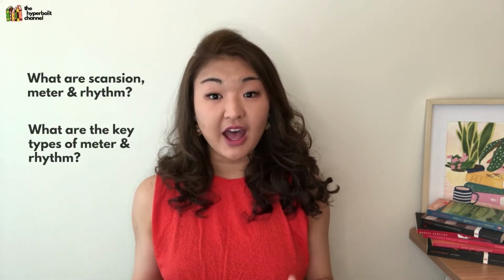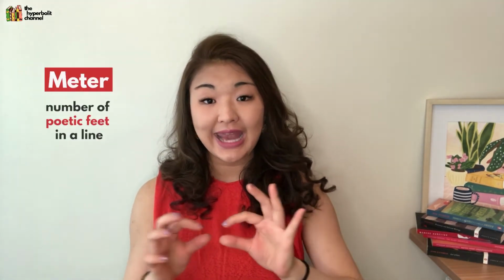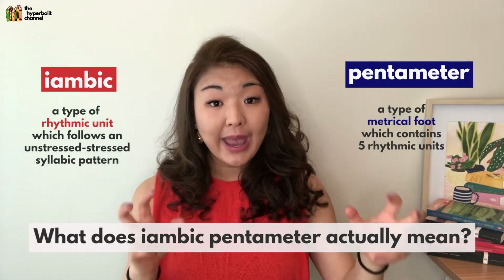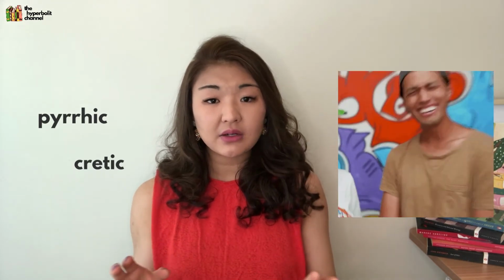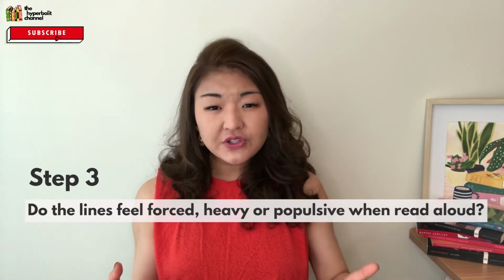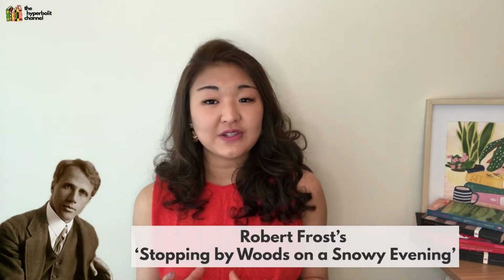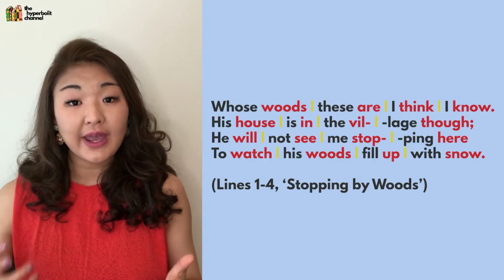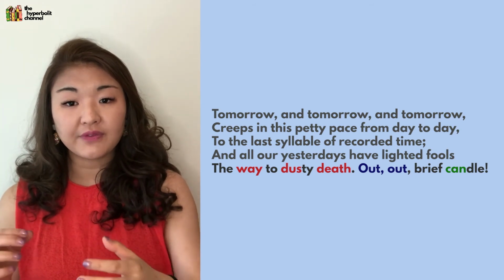Complete guide to meter, rhythm and scansion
In this video, I explain what scansion, meter and rhythm mean, and how you can apply them to your analysis of poetry. I also suggest 4 steps to scanning any line for meter and rhythm, and illustrate with examples from Robert Frost (Stopping by Woods on a Snowing Evening) and Shakespeare (Macbeth).

Stephen Fry's 'The Ode Less Travelled' poetic manual